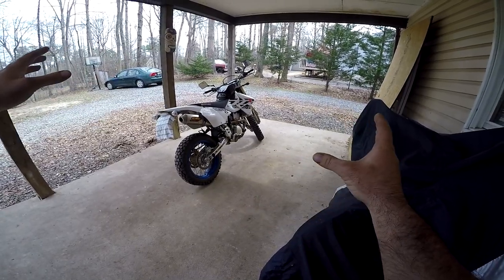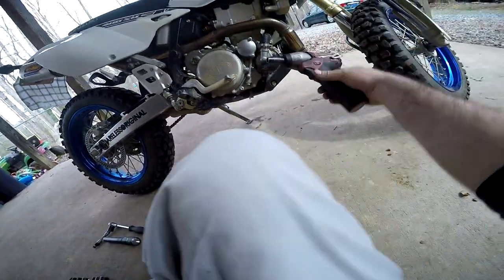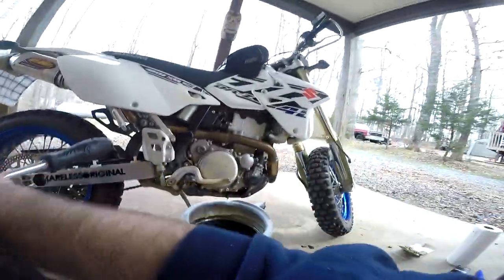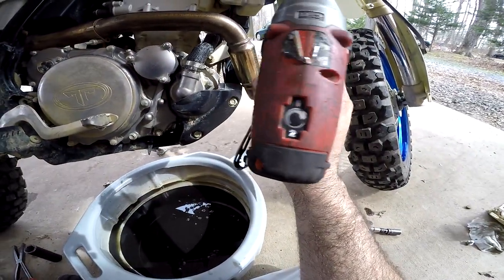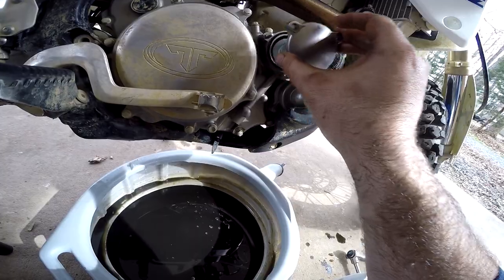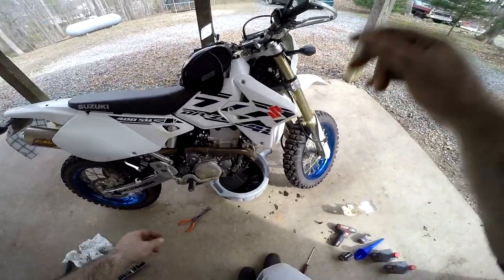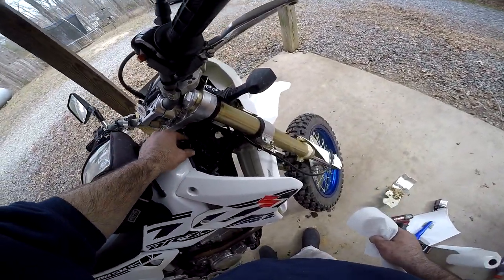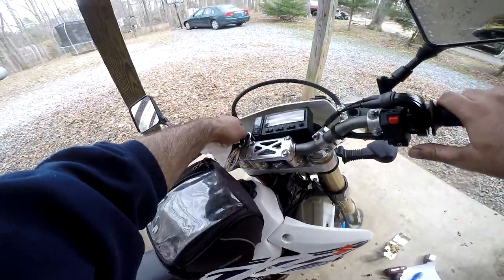HOW TO: DRZ400 SM or S OIL CHANGE + HIDDEN SCREEN!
This is how you do a proper Oil change on your DRZ400s / sm.

2017 DRZ400SM Supermoto
2015 GSXR600 Super Sport  -RIP
2013 Suzuki DR650s Dualsport -RIP
2015 DR200 Dualsport

My Camera:
GoPro Hero 4 Silver
Generic Random Mic w/GoPro usb mic adapter
64 gig SD.

My Gear:
Helmet- Speed and Strength. 1720 Hard knock life. DOT, Snell, ECE Approved.
Jacket- Joe Rocket. Alter Ego 3.0 Jacket Red/Black. CE Armor Sholder, Elbow, Spine.
Jacket- Icon 1000. Hoodie Leather Jacket. D3O CE Shoulder, Elbow, Spine.
Gloves- Scorpion eXo. Skrub, and Marshall Racing. Arctic Snow
Pants-  Speed and Strenght. Run with the Bulls Kevlar Paded.
Boots-  Icon